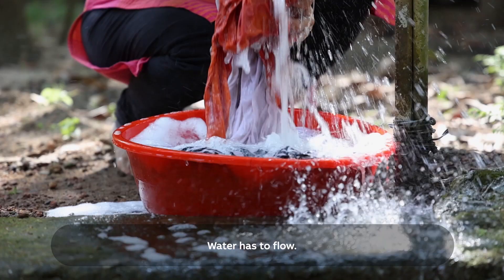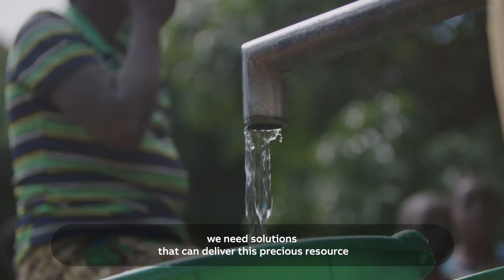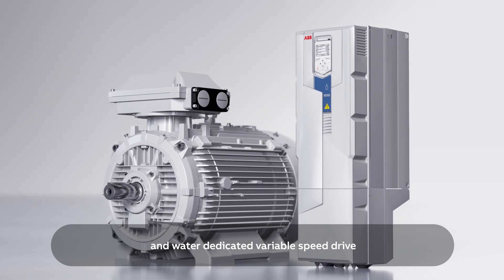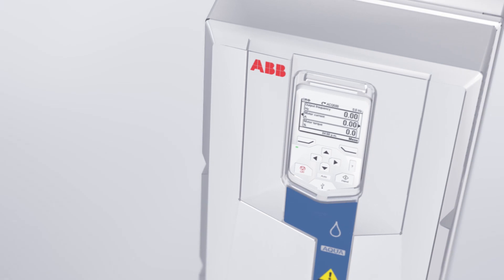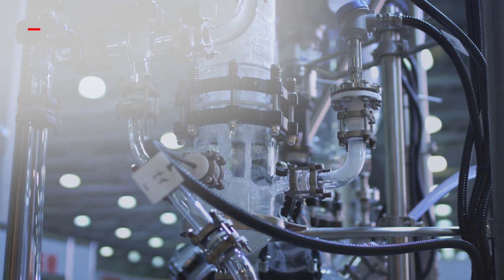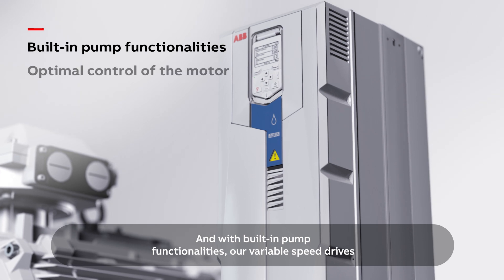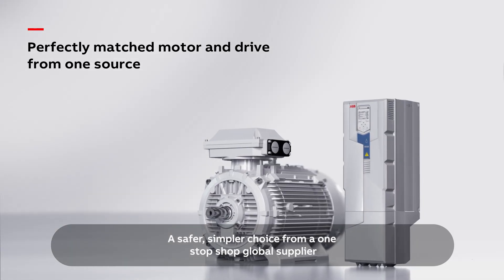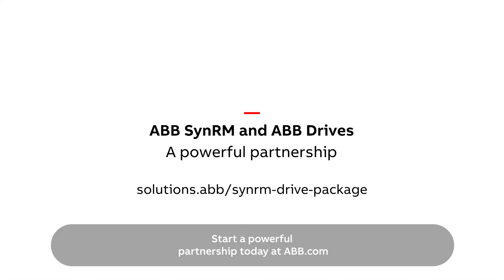ABB IE5 SynRM and Drives: The Perfect Match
Water has to flow. The question is where and how. From industrial needs to agriculture, and the diverse challenges of climate change, we need solutions that can deliver this precious resource efficiently and safely, throughout its journey. Discover how ABB SynRM motor paired with ABB dedicated variable speed drive can support the entire water lifecycle with sustainability and innovation built in.